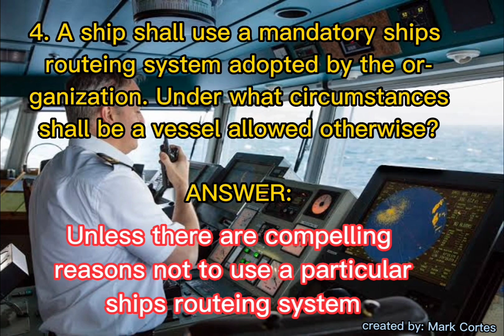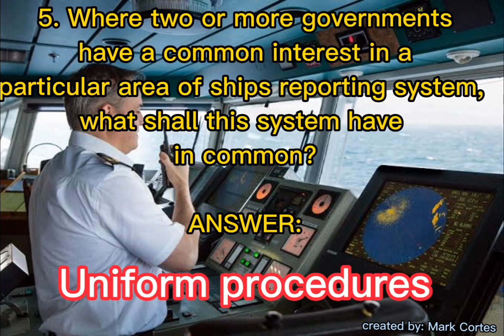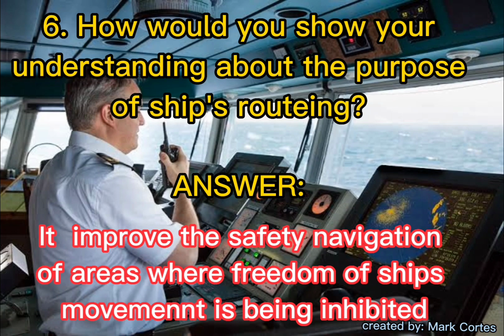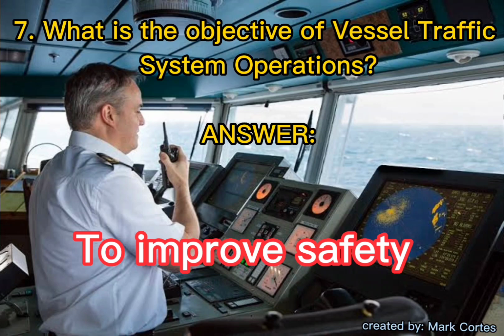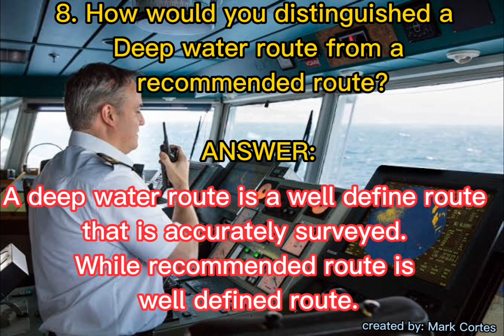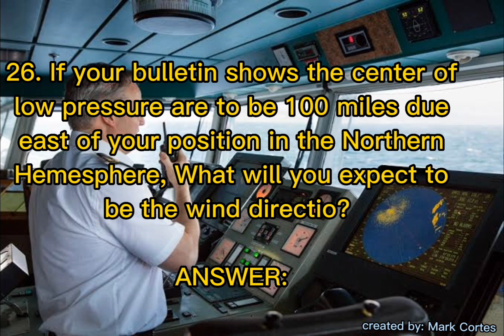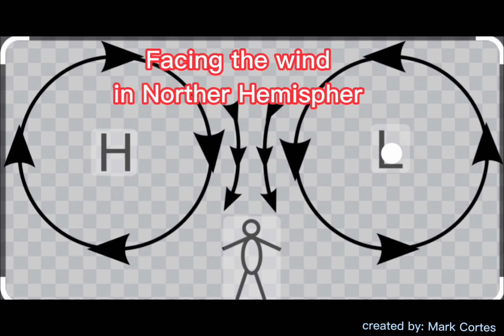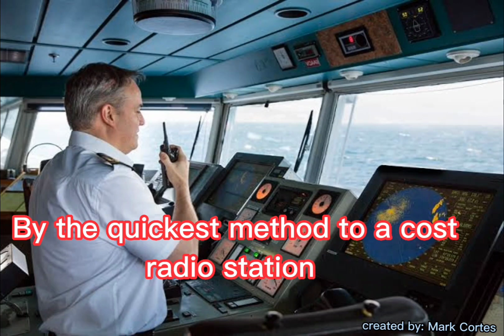MARINA REVIEWER - For deck Management C1 : 1 - 30